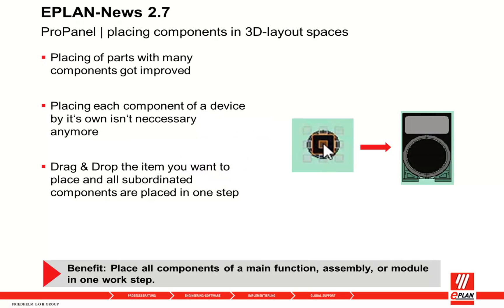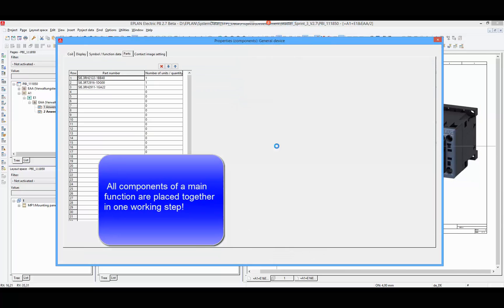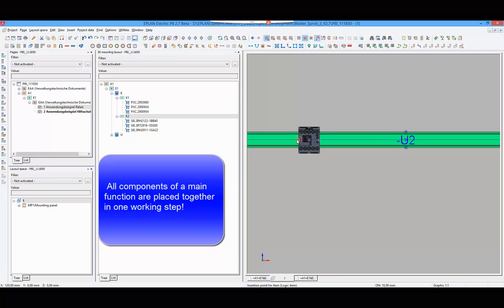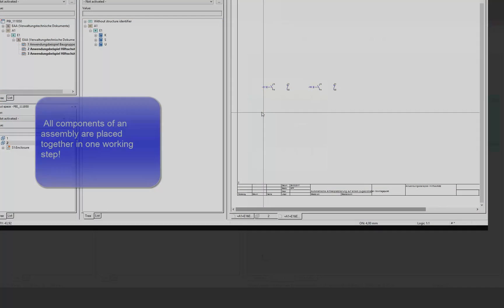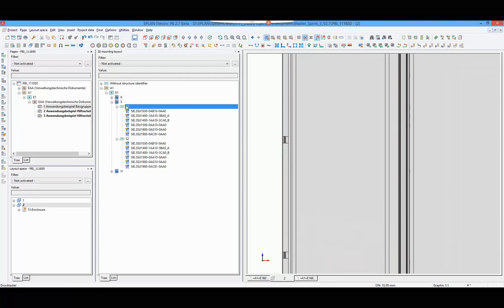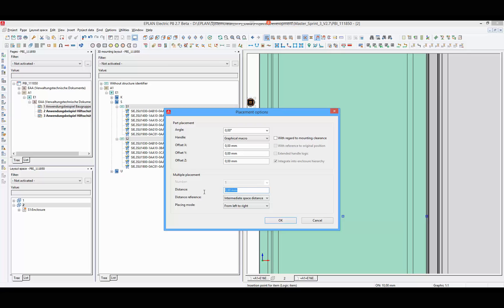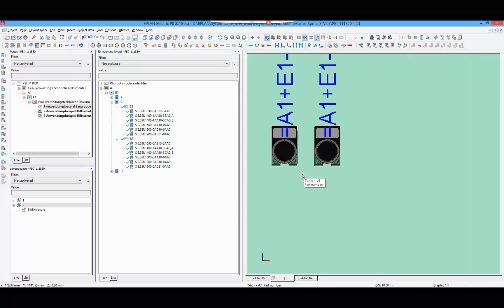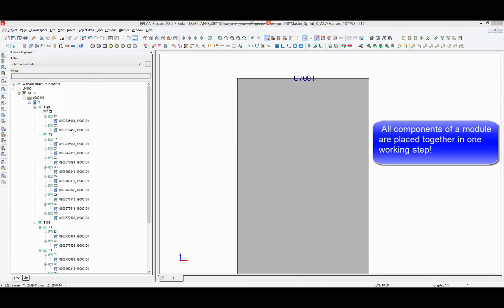EPLAN Pro Panel, Version 2.7: Placing parts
News EPLAN Platform, Version 2.7: New Features for EPLAN Pro Panel
Extensions in the Device Logic
Moving Mounting Points and Base Points at the 3D Macro Generation
Through the new possibility of moving it is no longer necessary to delete and place again mounting or base points for a position change. This makes the creation of 3D macros easier and faster.
New Setting for the Export of the "General Wires Parts Lists"
New Features in the "Production Rittal - Perforex BC / Secarex" Extension Module

EPLAN Training Academy: It’s all about engineering
Clear structures. Regulated processes. Assured training quality. The extensive training and further education programme offers EPLAN users every possibility for personal and professional improvement. Professional training courses with a high proportion of practical content and streamlined learning concepts offer everybody – from beginners to professionals, from fluid power designers to switchgear engineers – more productivity right from the start.